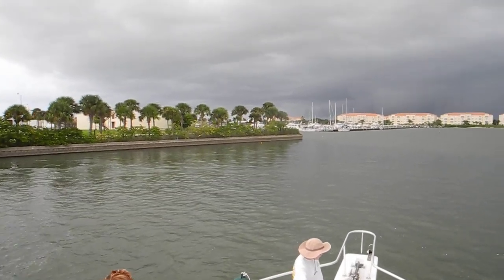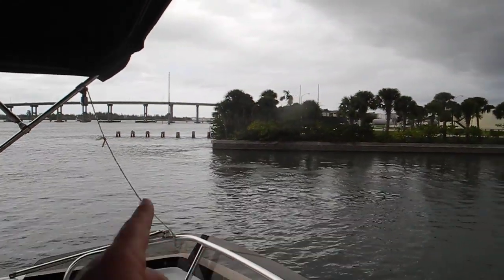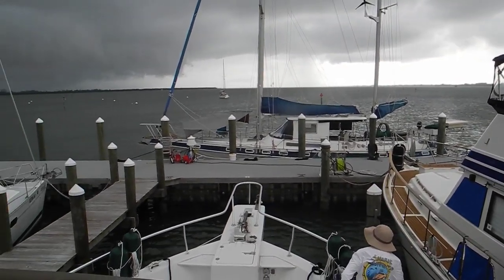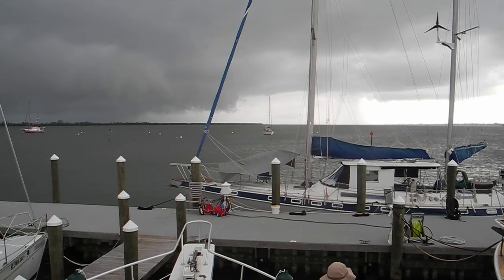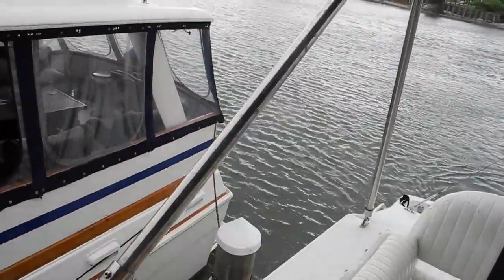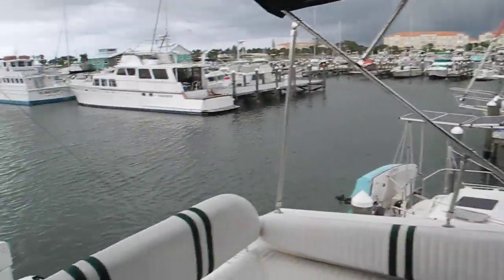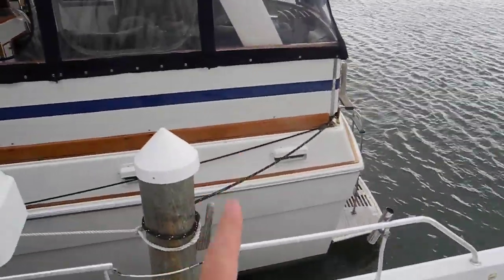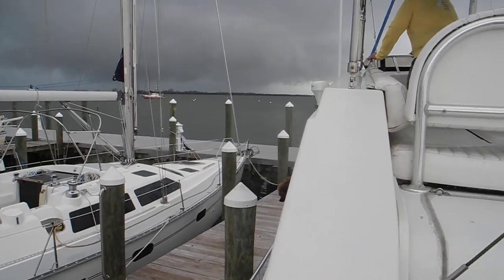Docking in 30 knot wind gusts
Be prepared, learn to handle your boat in strong winds, plan for the wind to HELP you in docking. Watch our 60 minute Train Video, DOCKING.